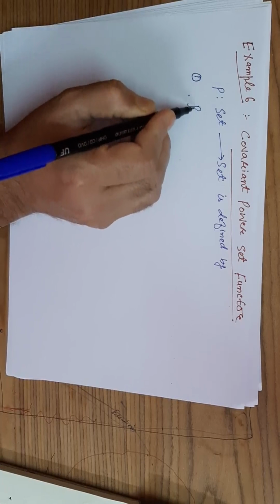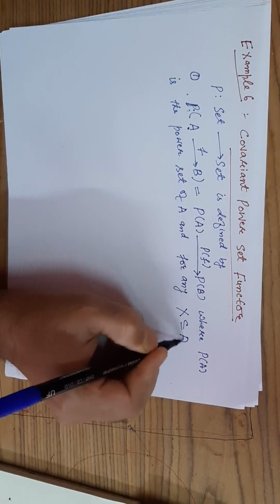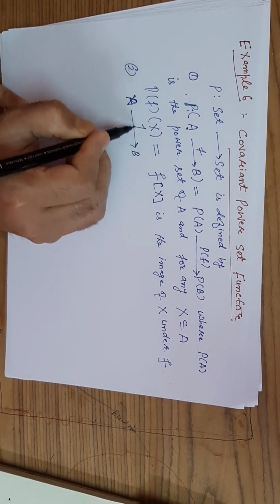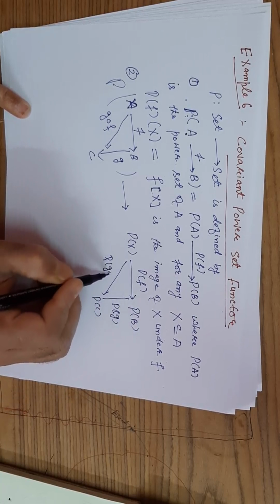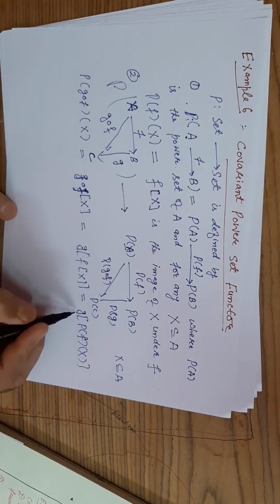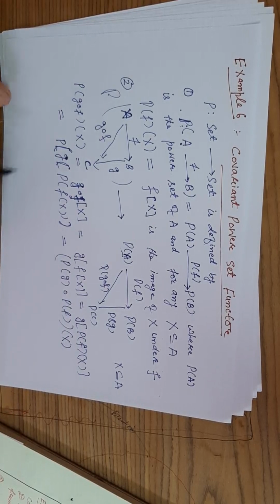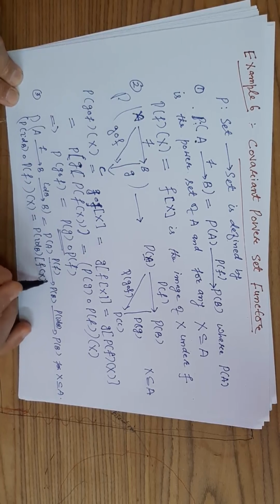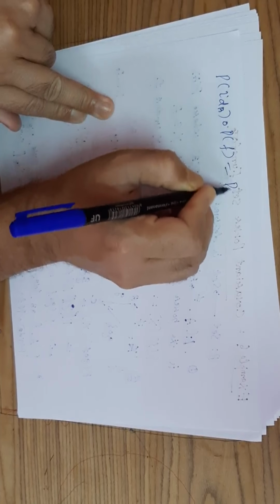Lecture 3 Functors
Functors